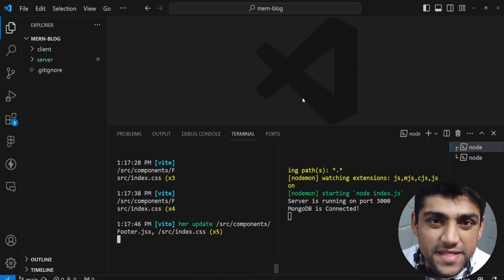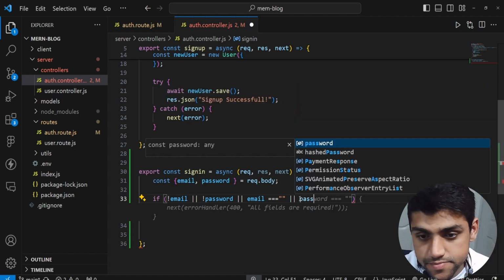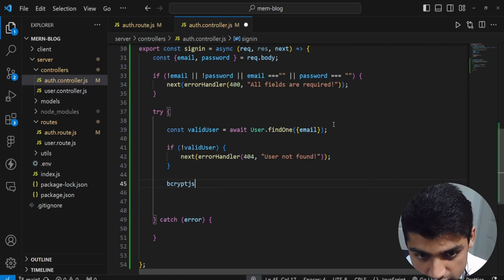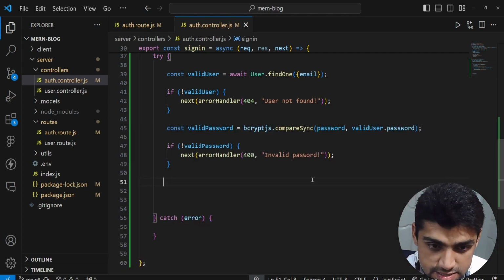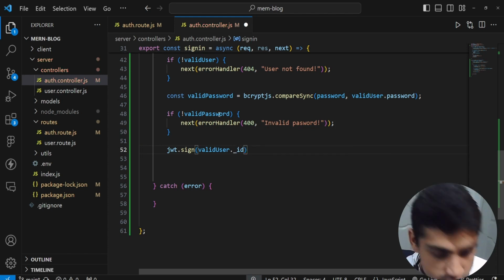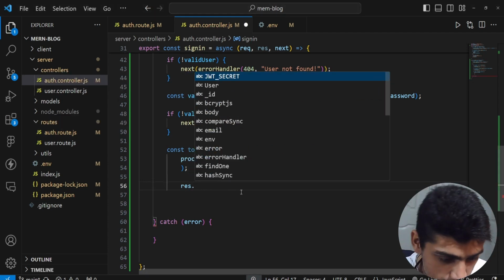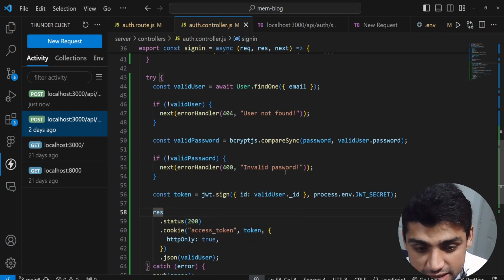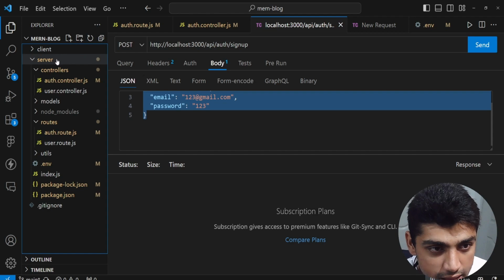Create a Sign In API route with JWT in 15 Minutes!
Best and Affordable Hosting for Your Web Apps with an exclusive discount:
1) Shared Hosting:

🔗Chapters:
00:00 Introduction
1:35 sign in api